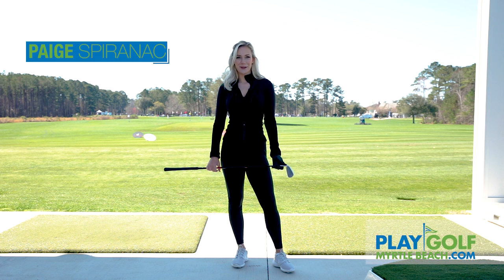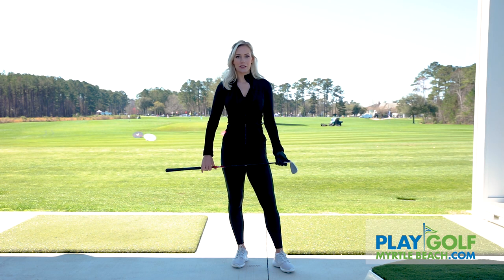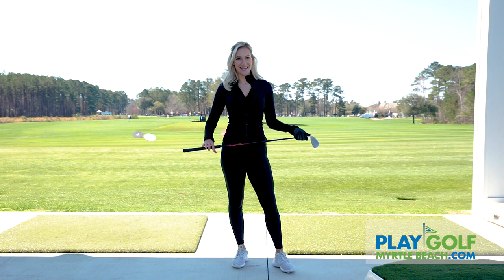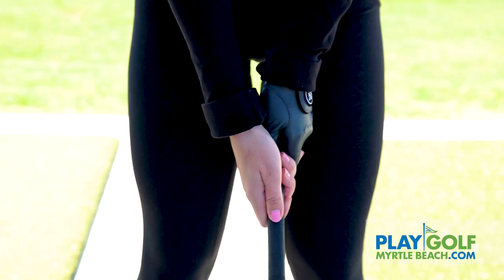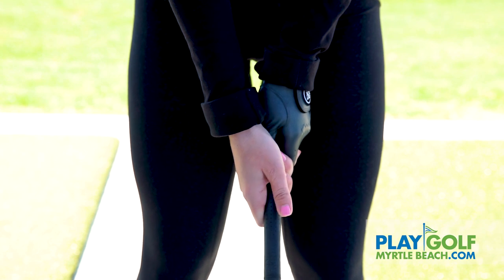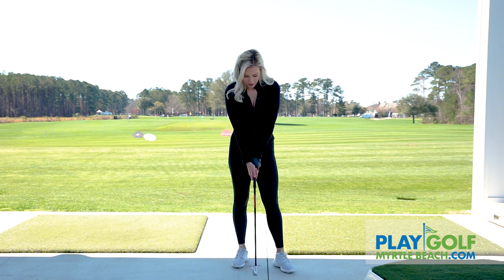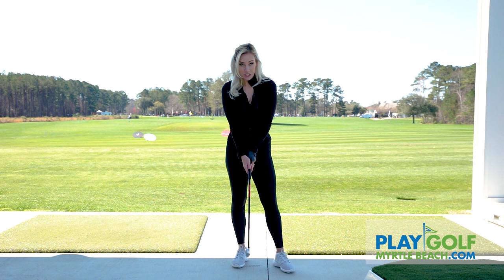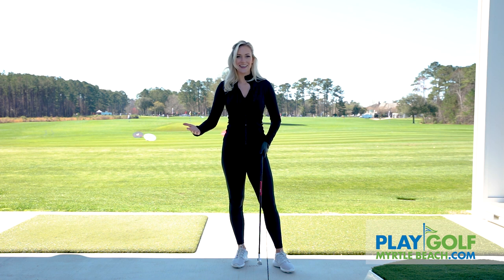Adjusting Thumb Position on Your Grip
Paige Spiranac got a simple tip recently from PGA TOUR player Jason Kokrak, and she wants to share it with you! It involves your thumb position on the grip, and how a quick adjustment in thumb placement can make a big difference in your shot control.